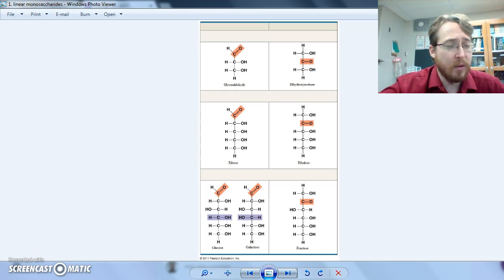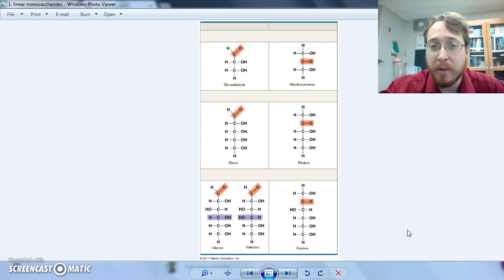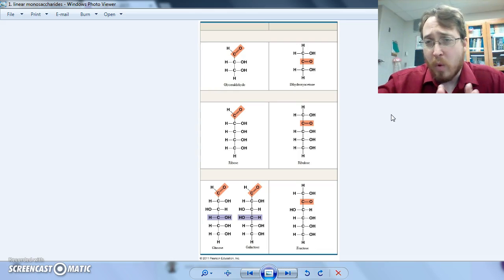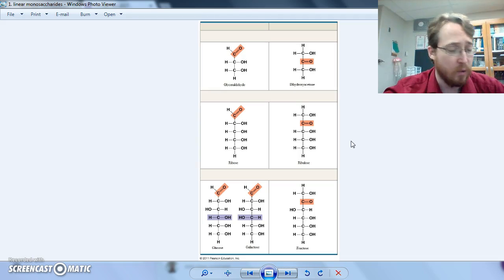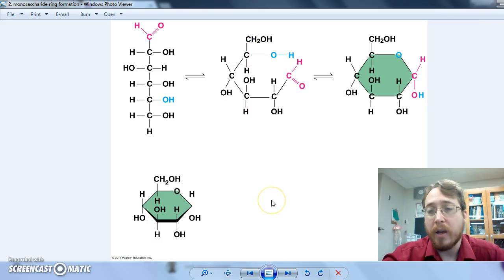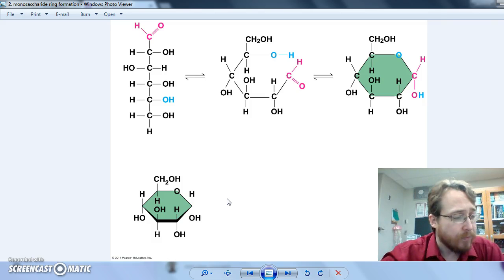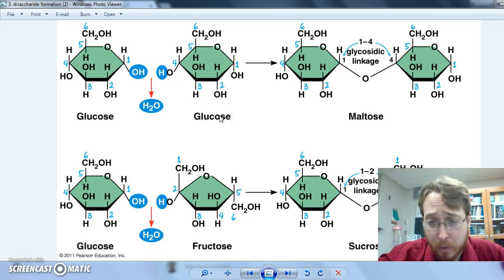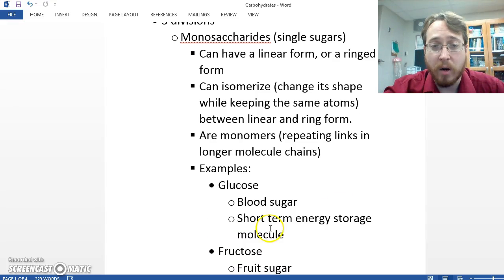Carbohydrates Part 1: Composition and Monosaccharides